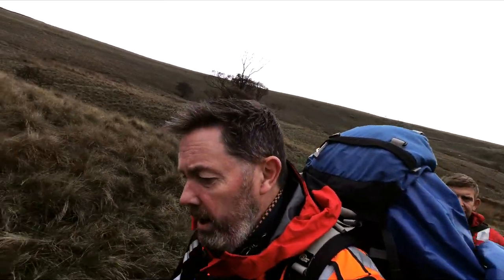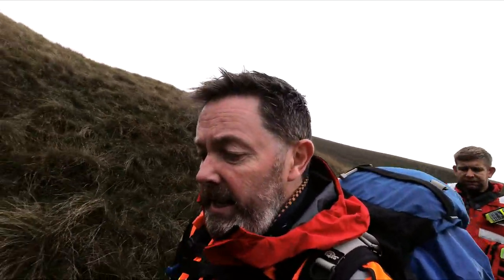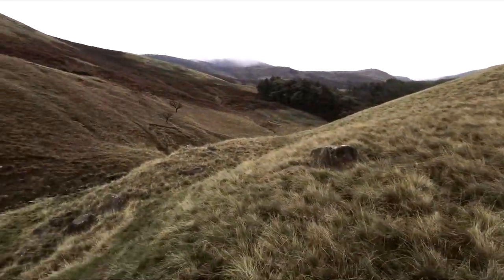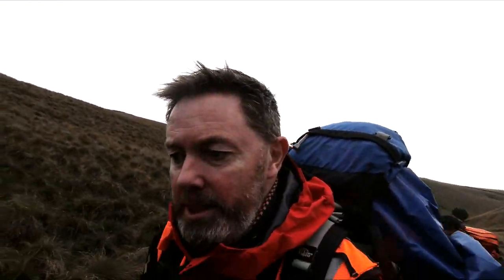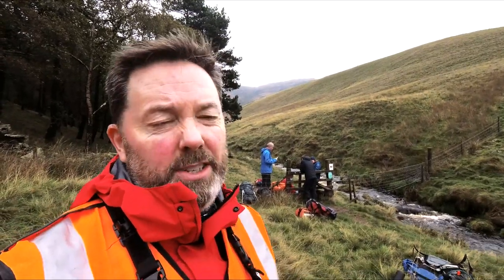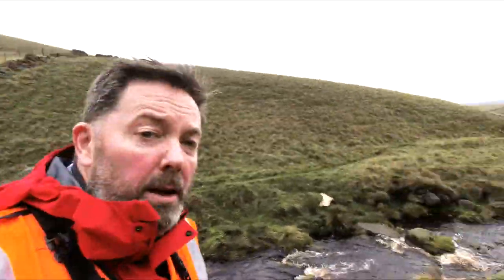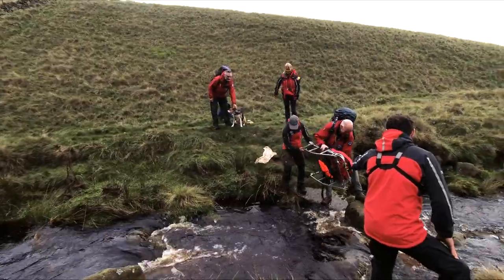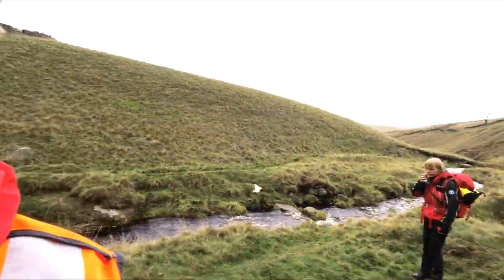101. Wild Camper Breaks Her Ankle - Needs Mountain Rescue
Video from Kinder Mountain Rescue Team - A couple who were Wild Camping on Kinder Scout needed our assistance.  She had slipped on injured her ankle the previous night.  When she tried to walk on it the next day she realised that she had probably broken it and couldn't walk out.

Find out more about the work of the team Kinder Mountain Rescue Team are a voluntary rescue organisation, based in Hayfield, Derbyshire in the UK. KMRT cover the Kinder Scout area of the Peak District in between Manchester, Stockport and Sheffield.  If you would like to help with fundraising for the team, you can donate or raise money for the team